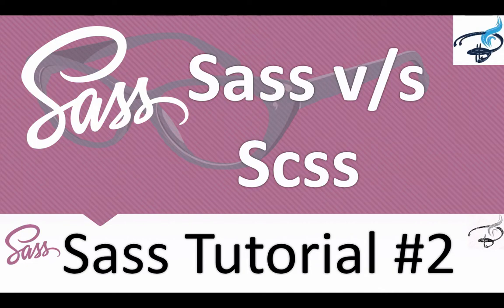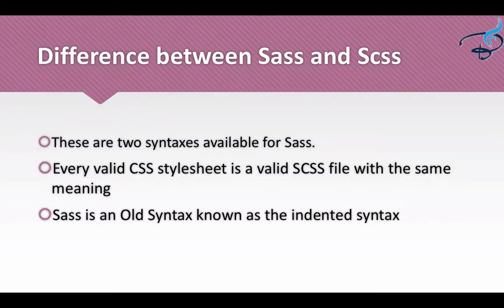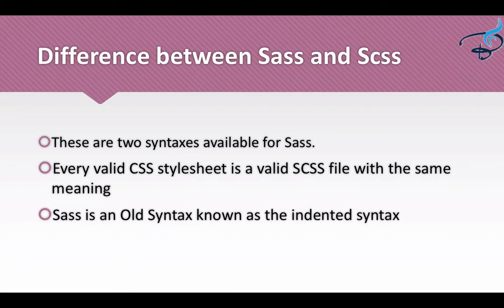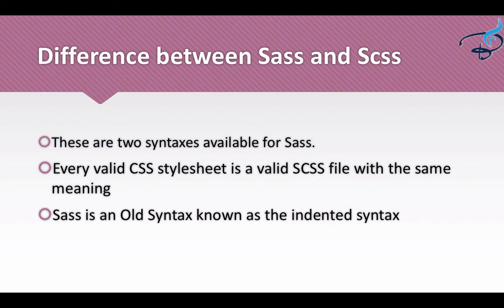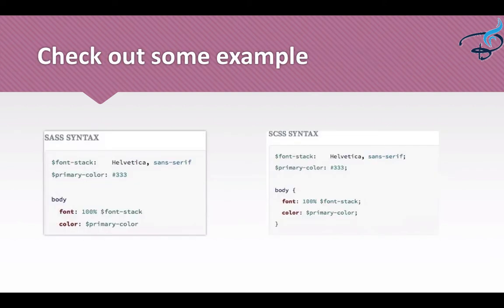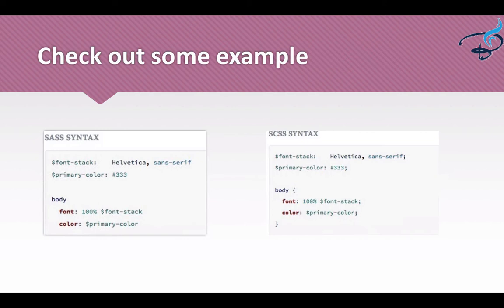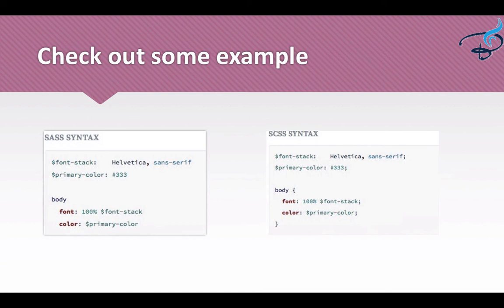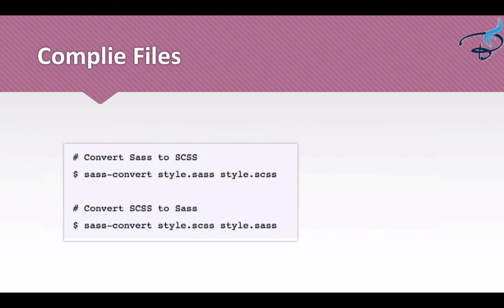Sass Tutorials : Sass vs Scss #2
Sass Best Tutorial , Difference between Sass and Scss

--- FOLLOW ME ---

--- QUESTIONS? ---